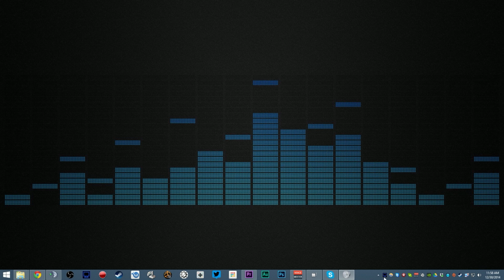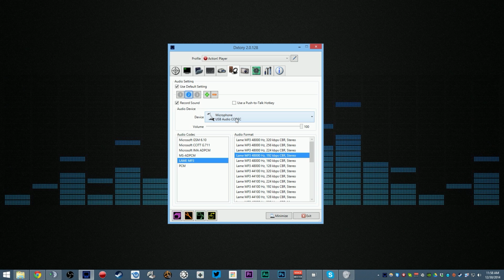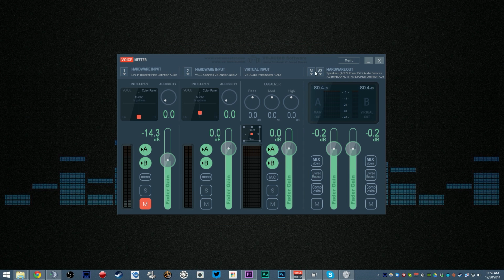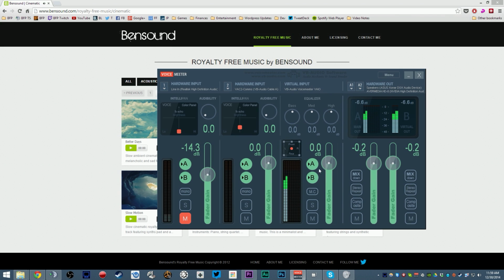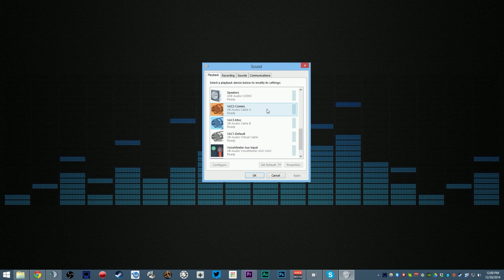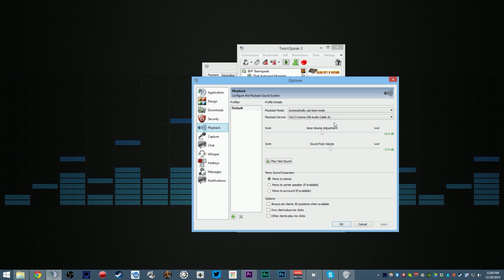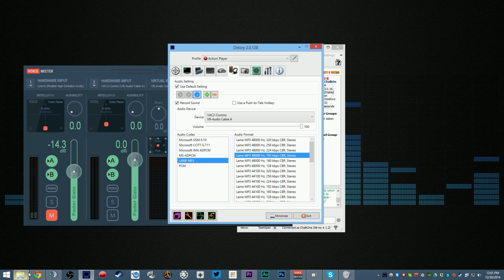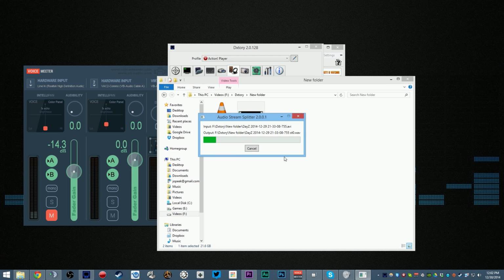Multi-Track Audio w/ Dxtory & VoiceMeeter - Tutorial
Want to record your gameplay audio separate from your microphone and separate from Teamspeak (Skype, Mumble, etc)? This tutorial shows you how to accomplish that and have complete control over your audio recordings.